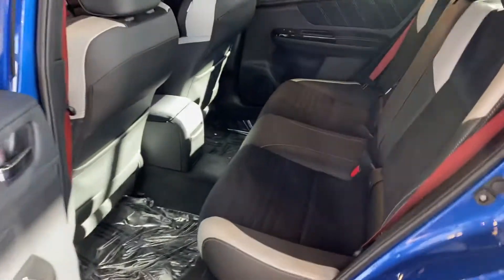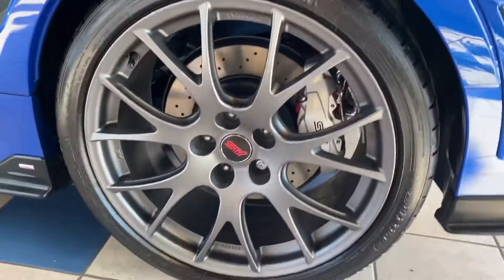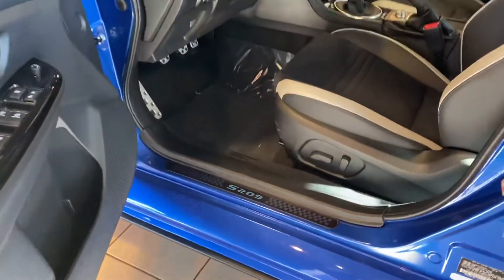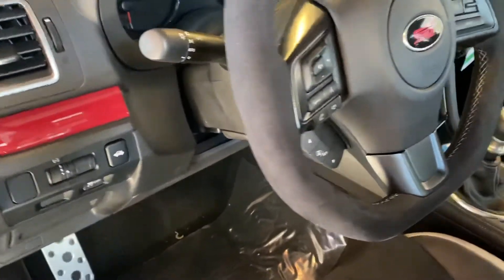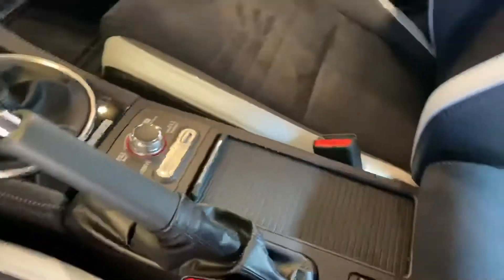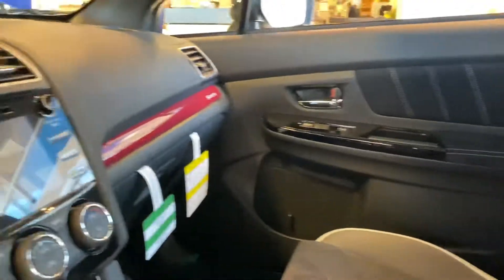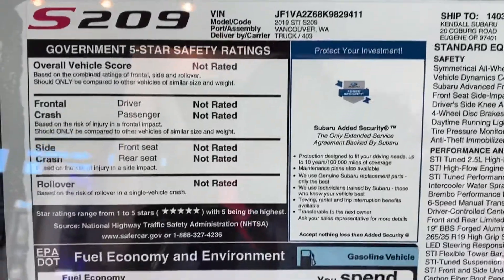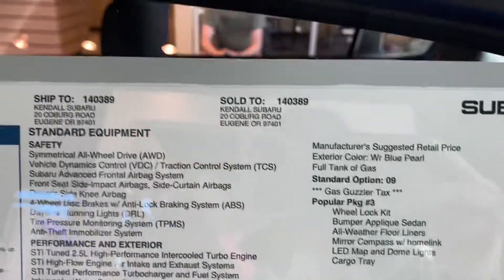2019 Subaru S209